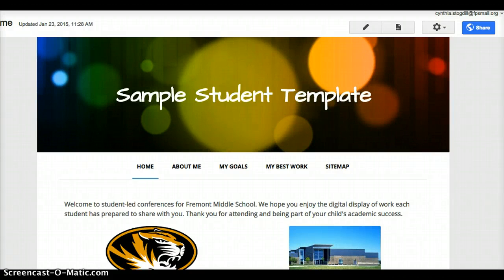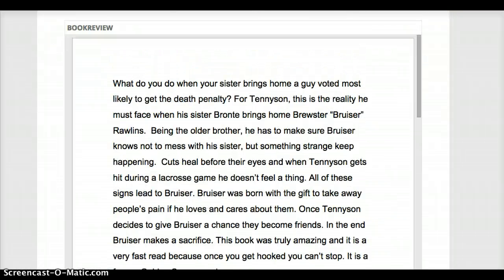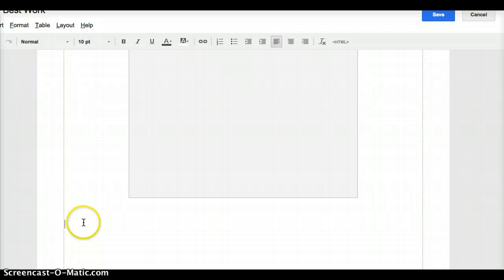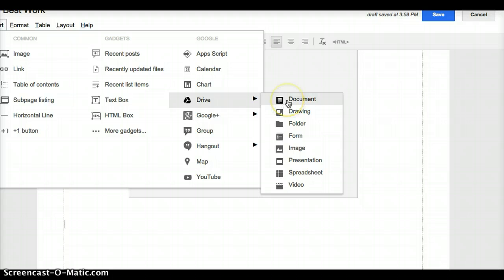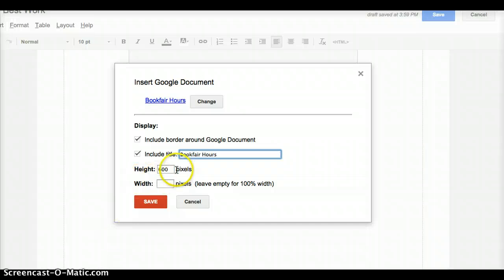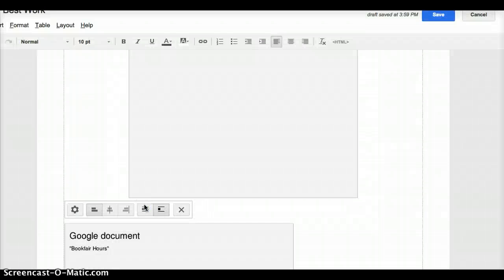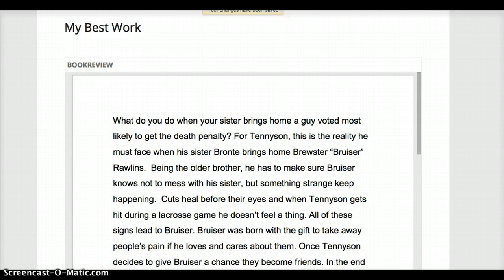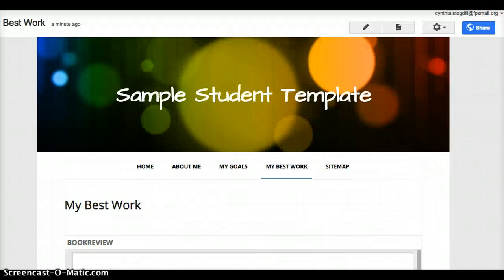FMS Portfolio - Embed Document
The screencast shows how to embed a document into your Google Site from Google Drive.